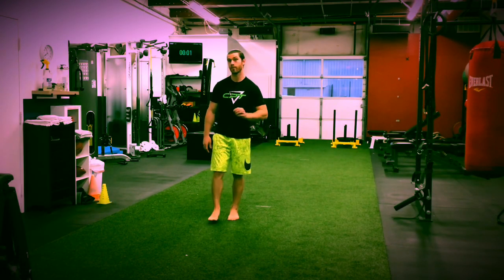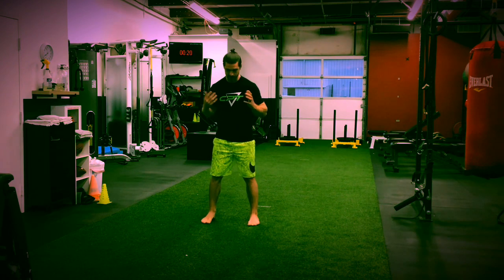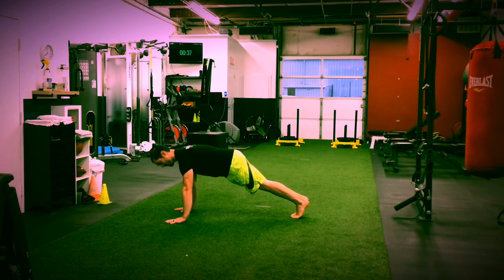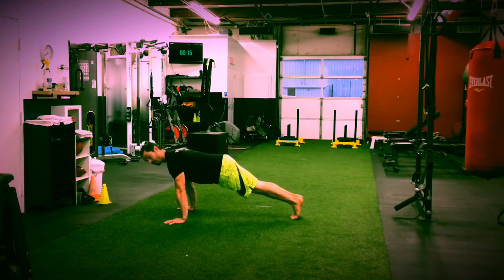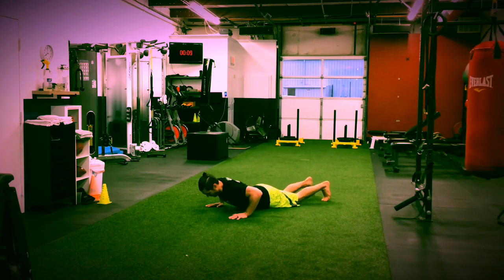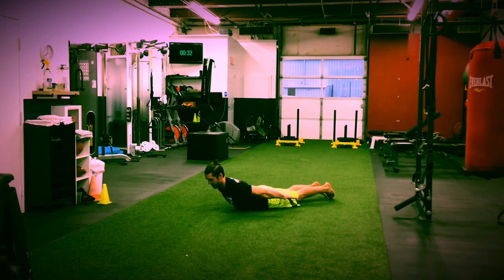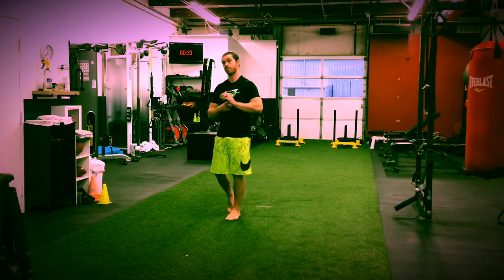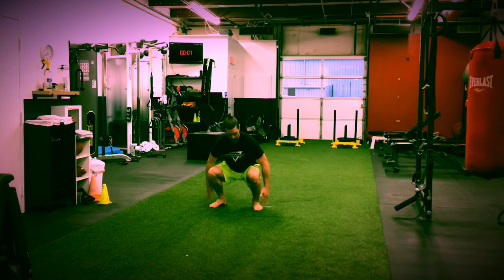Isometric and Eccentric workout 4/30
Today’s workout will focus on your eccentric and isometric strength. Eccentric means the phase of the exercise where you are lower the weight down (think dropping down into a squat). You’ll perform 5 eccentric to isometric movements per round. Rest 1 minute after each round and shoot for 5-10 rounds depending on you ability (can go up to 15 for advanced). The exercises are:
1) Squat
2) Push-up
3) Reverse Lunge
4) Superman sequence
5) Plank with bracing